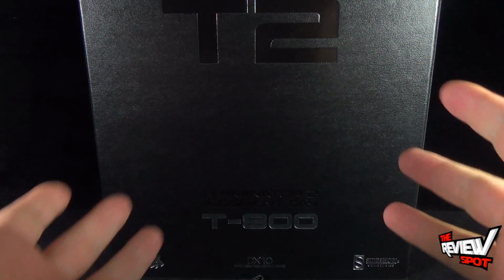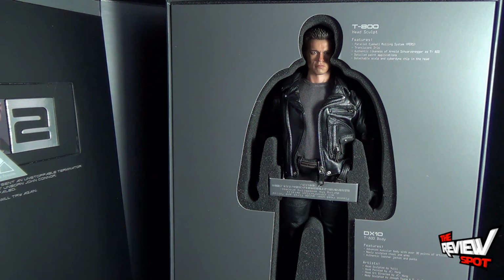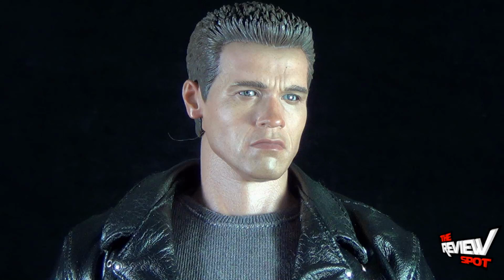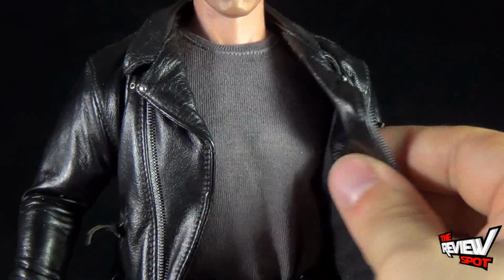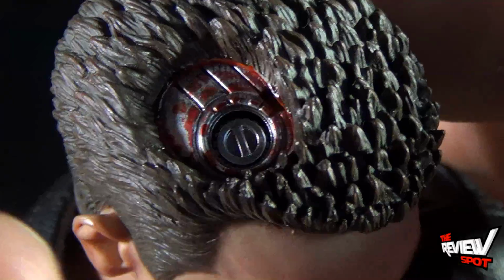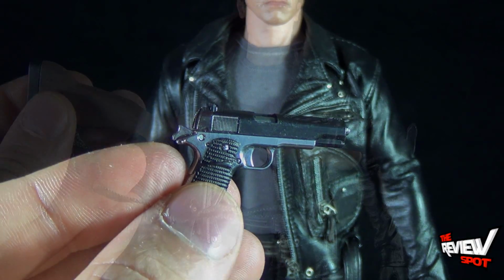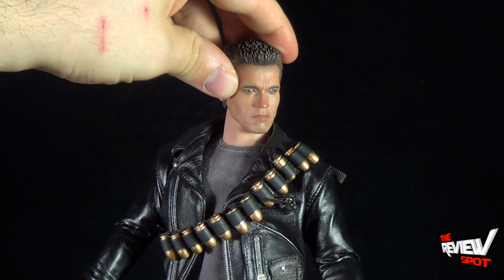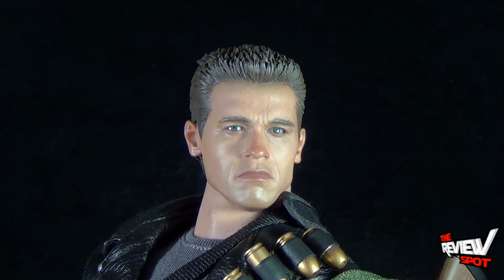Hot Toys Terminator 2 DX10 T-800 Sixth Scale Figure